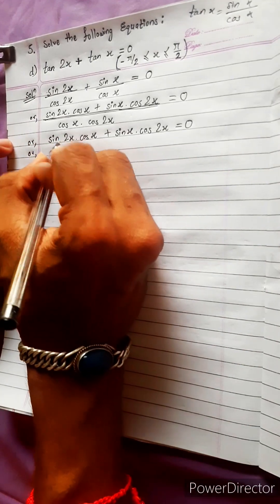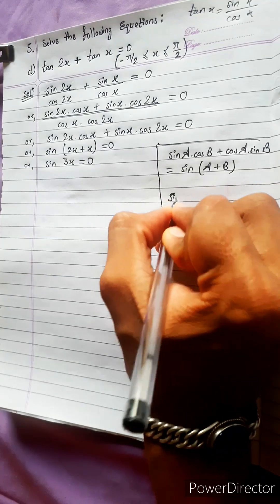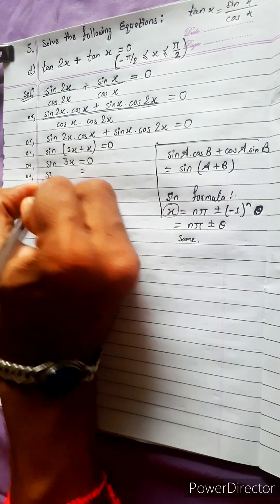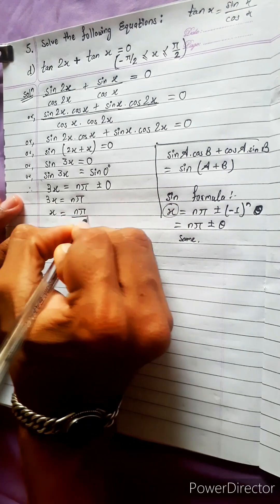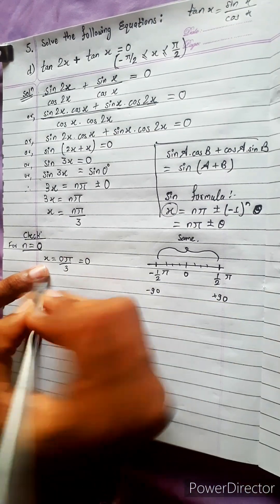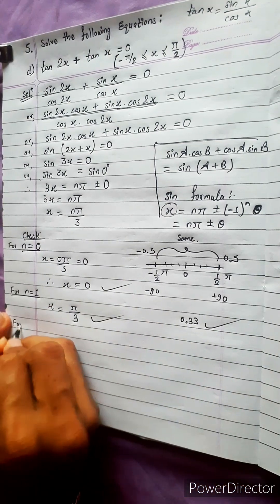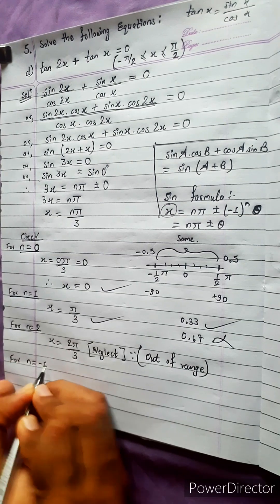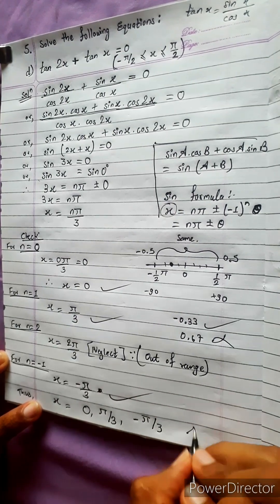5.d) tan 2x + tan x = 0 (–π/2 ≤ x ≤ π/2) Solve the following equations (–pie/2 x pie/2) Trigonometry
5.d) tan 2x + tan x = 0 (–π/2 ≤ x ≤ π/2) Solve the following equations
Or,
 (–pie/2  less  x  less  pie/2)
Trigonometry

Trigonometry 💎
Chapter 7, Trigonometric Equations
Class 12 🟢
Math Star Industries 💥🌻

|| Chapter 7
Inverse Circular Functions and Trigonometric Equations ||

Easy Solutions.    👌🎋
Aba bistarai tapai pani janne hunu huncha.😎
Mero Guarrantee 🏆